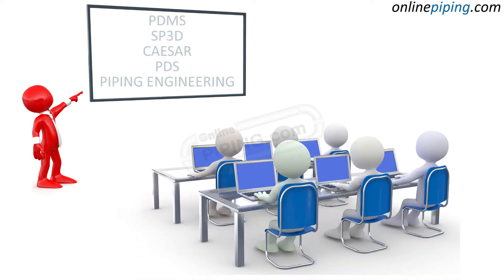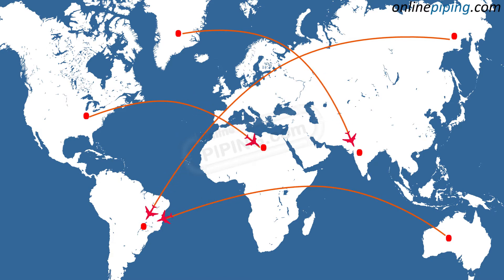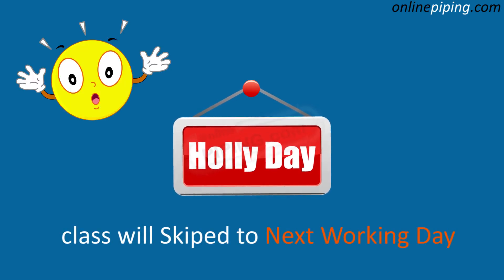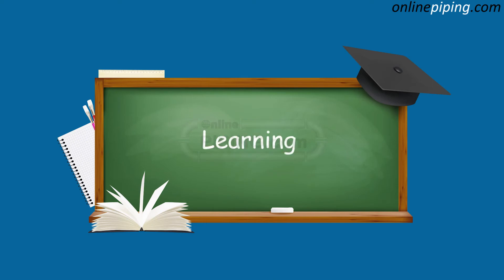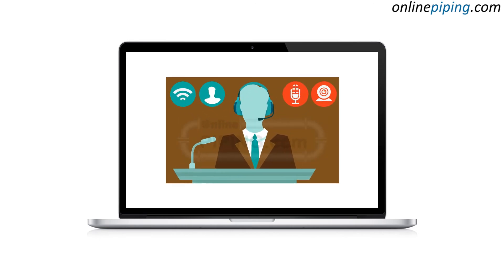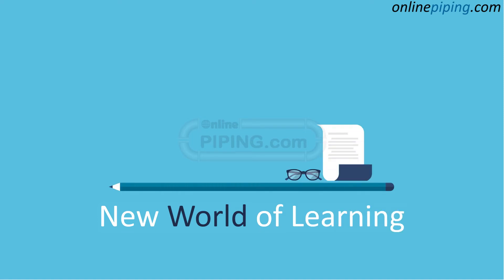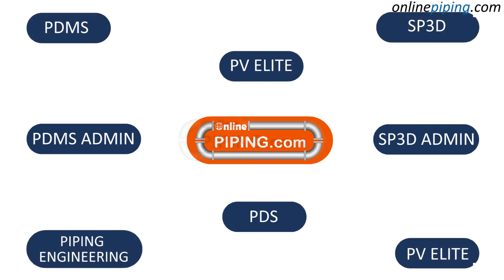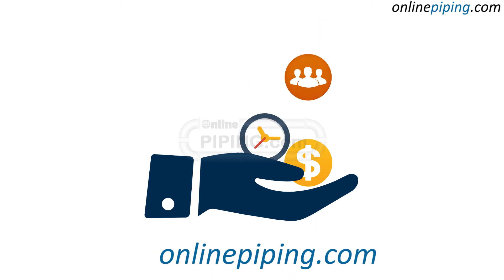E3D | SP3D | PDMS | Caesar II | Piping Couse Tutorial Videos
Kagira Drawing Solution , Chennai Velachery & an Interview with Manager Mr. Haja Mohidheen about “Oil & Gas Related Piping Design Engineering, Plant design, Piping Analysis & Piping Admin courses and Job opportunities in pipeline industries” it was telecast on Tv Channel.

We are providing an onsite and online live class training on technologies such as Piping Design Engineering, PDMS, SP3D, E3D, Caesar II, PV Elite, Tank, PDMS Admin,SP3D Admin and E3D Admin. In Asia our organization is introducing a very innovative style of training in "LIVE CLASS" support for all our courses. Online has its own team of trained and professional trainers who provide same day service. All our expert trainers have undertaken safety training and induction courses and regularly attend training session.
Our Top 10 Piping Course

1. Piping Design Engineering
2. PDMS Design Training
3. SP3D Design Training
4. E3D Design Training
5. Caesar II Stress Engineering Course
6. PV Elite Pressure Vessel Engineering Course
7. API-650 Tank Design Course
8. PDMS Administrator training
9. SP3D Administrator training
10. E3D Administrator training

Institute Address:

Kagira Drawing Solution
2A , First Floor,
Anna Nagar First Street,
Velachery, Chennai - 600042.
India

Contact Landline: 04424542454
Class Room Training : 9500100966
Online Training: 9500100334